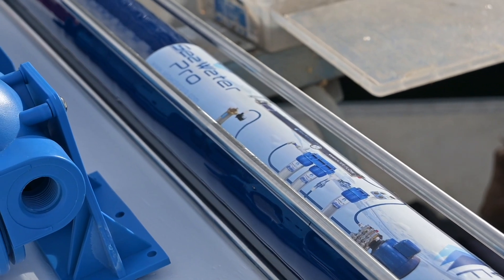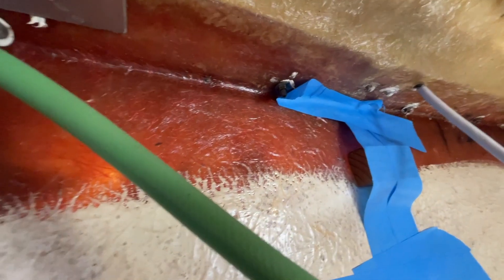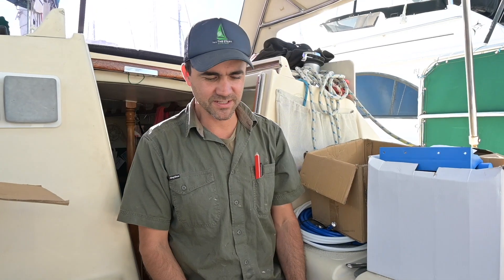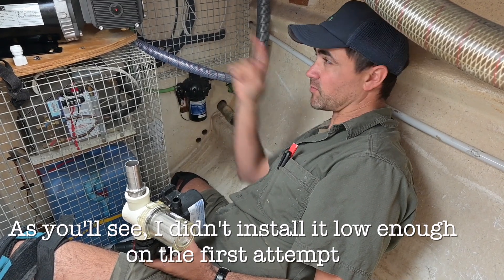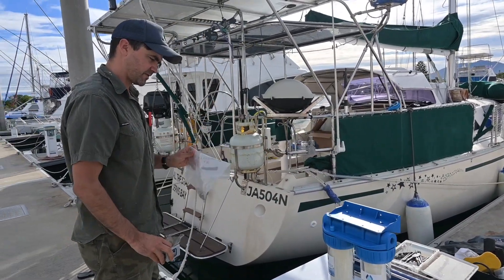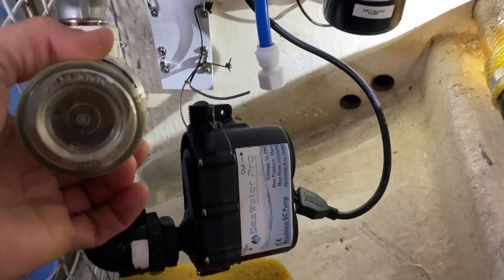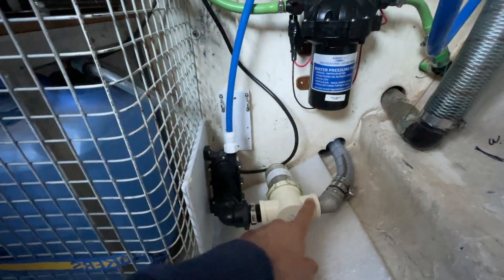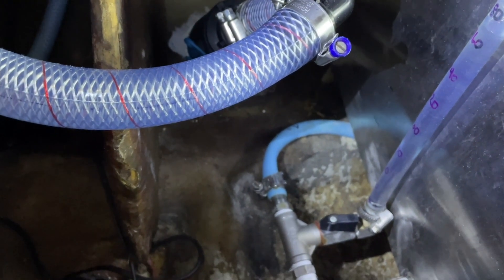Seawater Pro Watermaker on our boat! | Episode 71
This week on All The Stars Sailing we assemble our first water maker!! Opting for the Seawater Pro installation, we encounter plenty of challenges, hurdles and leaks but in the end you'll see the crystal clear results are no longer a pipe dream!

This little project has been a long time in the making, as I had researched the best option for the boats intended use and went with a 240v single membrane system all run off a generator, so in the end the costs really added up. BUT...there's some real surety knowing that the crew can always make fresh water in remote places, and thats priceless when your cards are down running low on fresh.

All music tracks from Epidemic Sounds

We use the Nikon Z30 with a Rode shotgun mic, iPhone 12, Olympus TG6 with the Ikelite ultra compact housing, GoPro, and DJI Air 2 S Mavic Air drone.

00:00 Intro
01:22 Watermaker explained
02:00 Mounting the parts
03:14 Costs breakdown
04:25 Helper Lou
05:10 High pressure pump
05:30 Mounting the HPP
06:15 Lift pump installation
07:30 Mounting the membrane
08:40 Final assembly
09:27 DIY control panel
11:00 Rinse timer
11:50 Suction problems
13:00 Remounting the lift pump
13:30 Retry
14:20 Test run!
16:05 Drinkable?